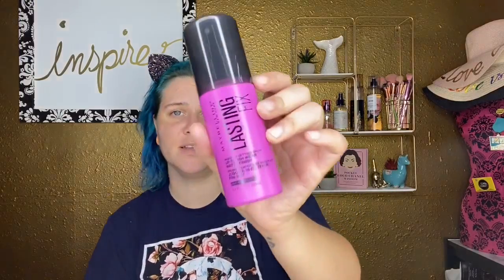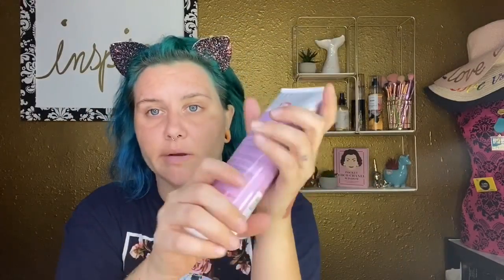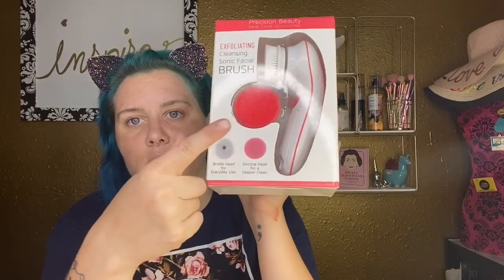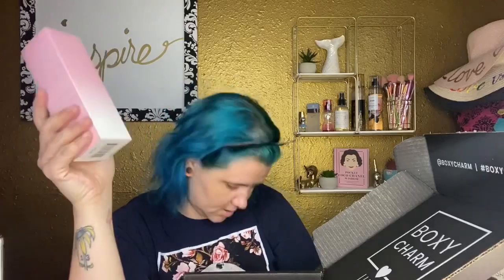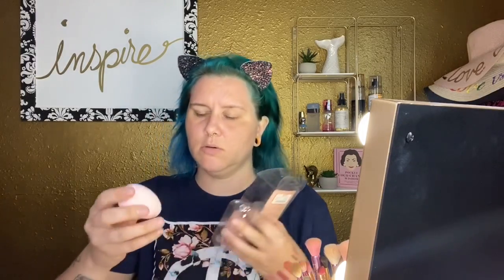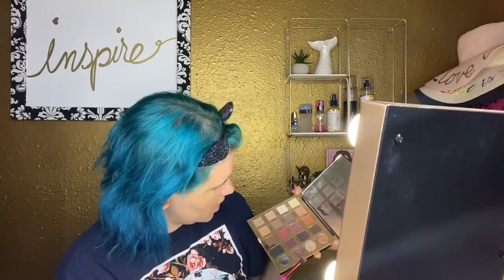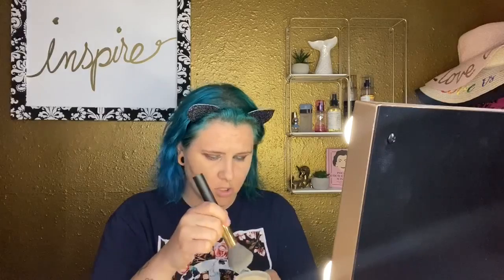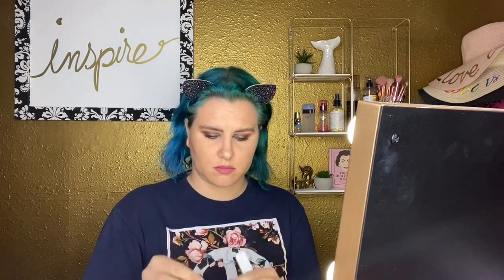COLLECTIVE HAUL ALONG SIDE A FULL FACE OF FIRST IMPRESSIONS!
Full face of first impression a starts at the time stamp 22:57!

Sorry this video is up so late I honestly forgot I filmed it! That’s kay for watching and I hope you all enjoyed and be sure to like and subscribe and help me on this journey to help me build my channel... I’m trying to be more active on here and eventually have a upload schedule!!!